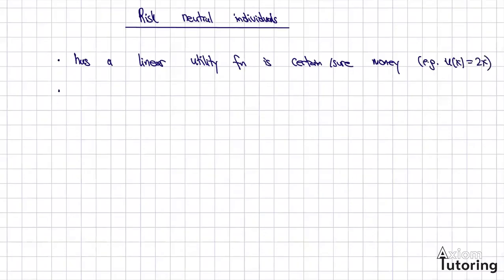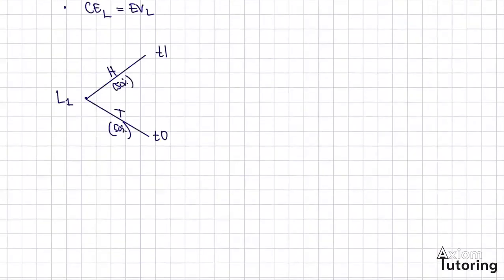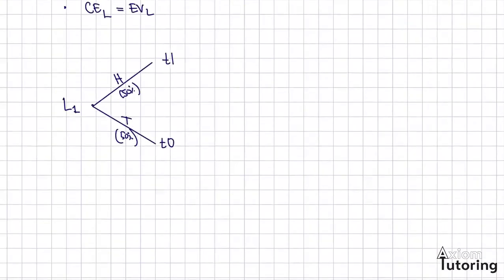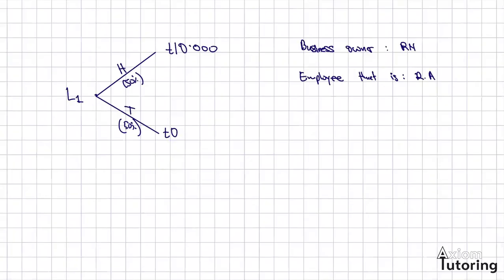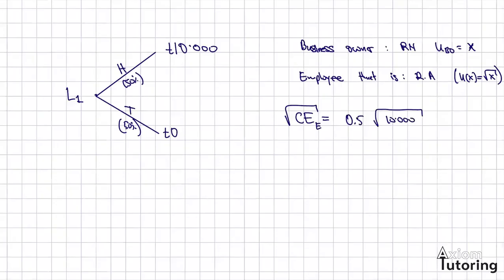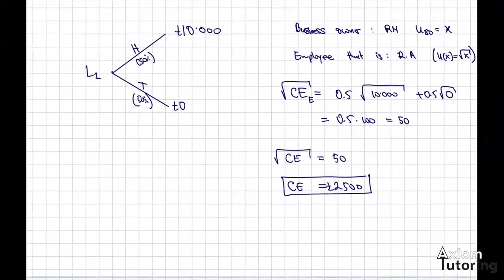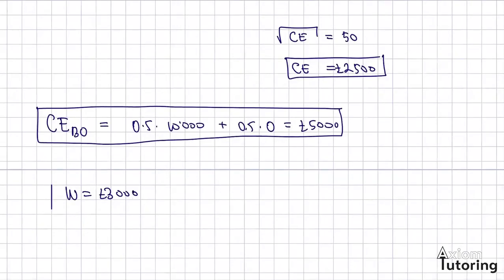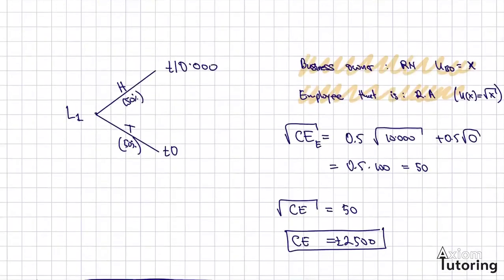17 Risk Neutral Individuals A definition and application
This video defines risk-neutral individuals and explains their behavior in economic scenarios. We explore the concept of a linear utility function and how risk-neutral individuals are indifferent between a lottery's expected value and the lottery itself. The video then presents a practical application involving a risk-neutral business owner and a risk-averse employee, demonstrating how their differing risk preferences can lead to mutually beneficial outcomes through insurance-like transactions. And visit AxiomTutoring.com to find a tutor tailored to your needs.